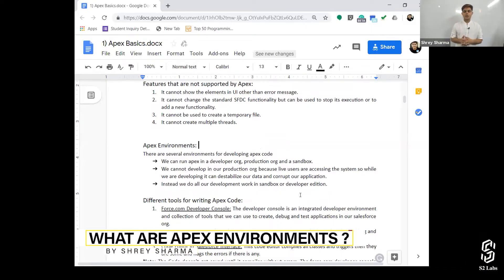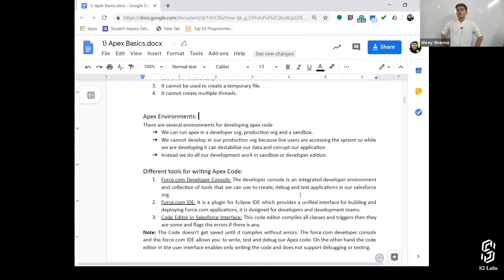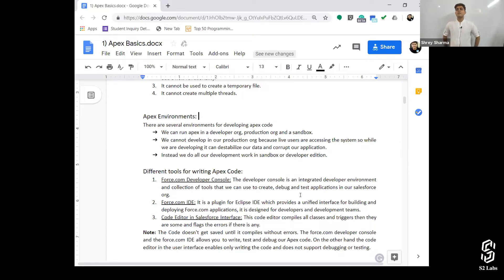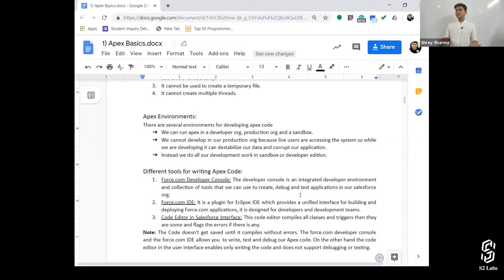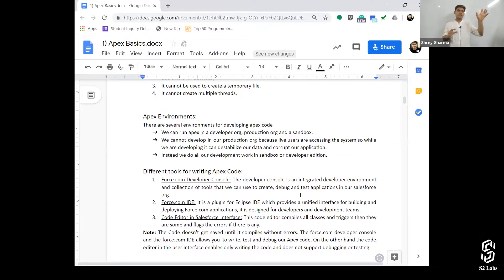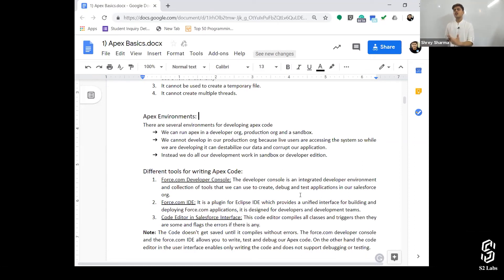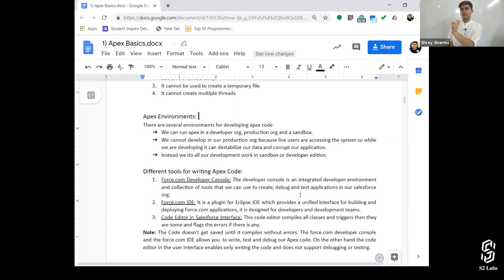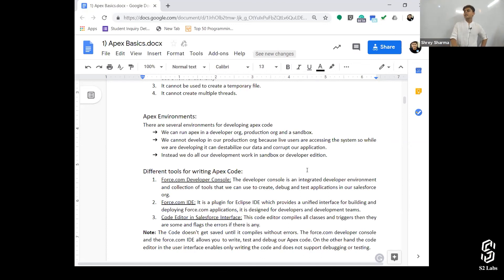What are APEX Environments? | Learn Salesforce Development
In this video Shrey explained about the Apex Environments. He covered answers for the following questions while explaining:

What are the APEX Environments?
Different types of  APEX Environments?
What are the different types of Development Environment?
What are Sandboxes?

Watch the video to learn and understand Apex Environments and their use in Salesforce.

You can also check out this complete Salesforce Development course along with notes on our website.